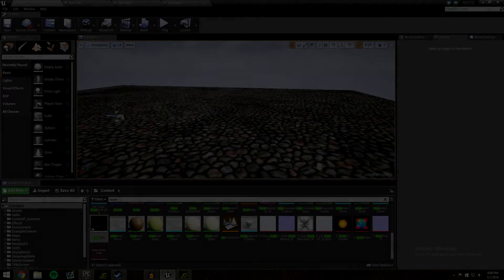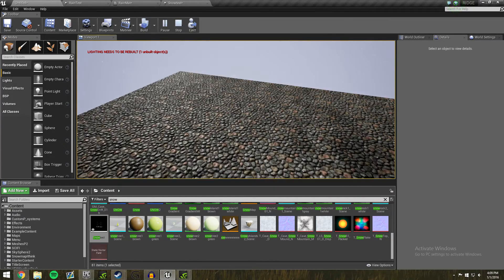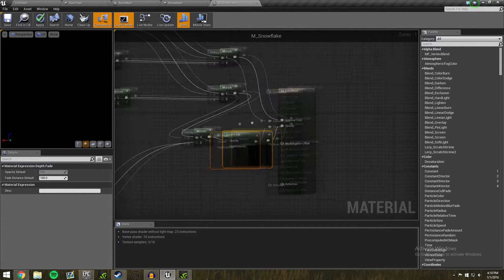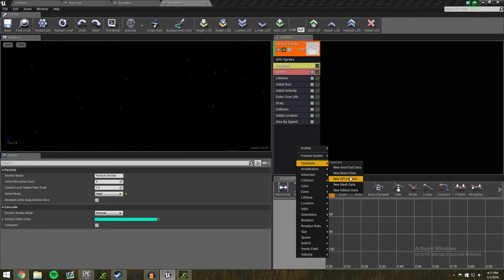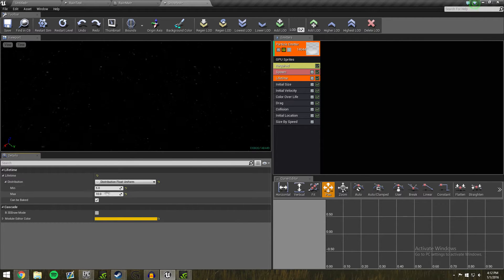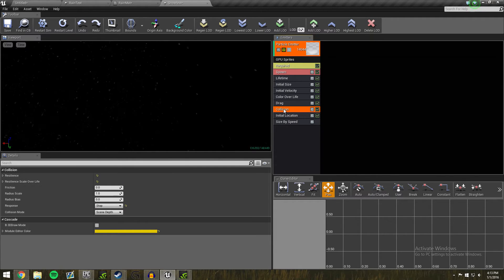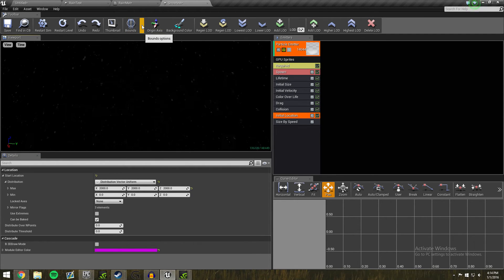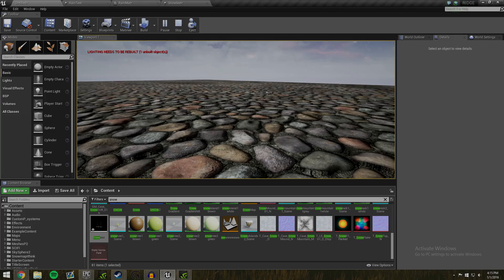Unreal Engine 4 Snow Tutorial/Commentary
Follow up video from my previous snow demo. In this video I go more in depth on what you need to make a snow particle system in Unreal Engine 4.

Feedback is much appreciated.

Also if you are having any troubles in regards to using the engine just post a comment and I'll get back to you.